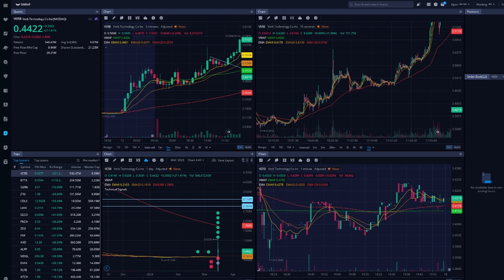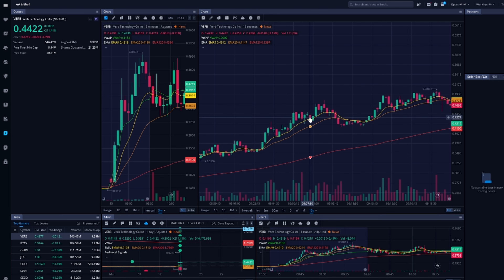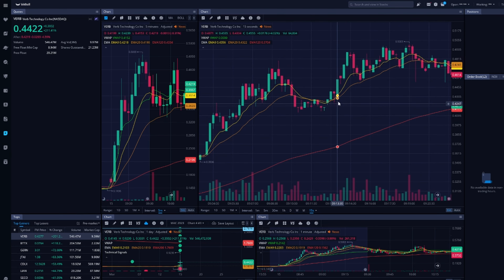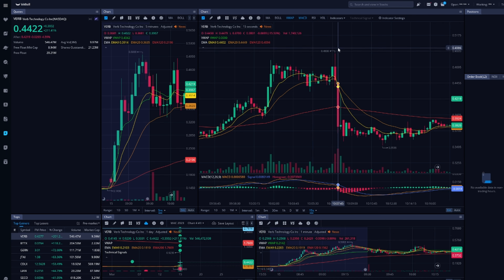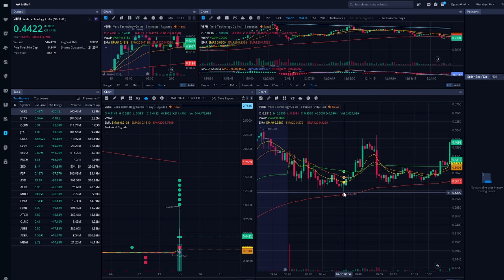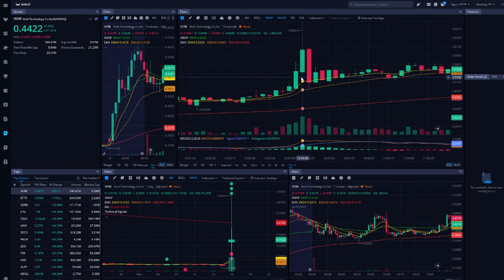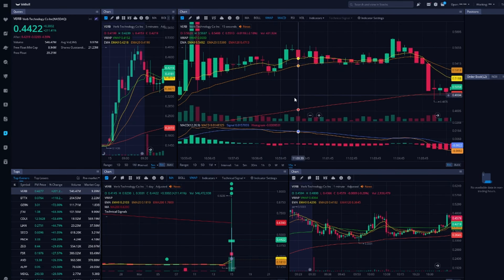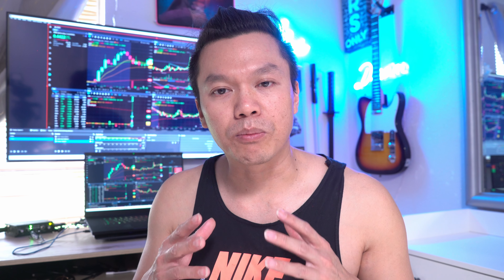MOVING AVERAGES-@ Expert level (deep analysis)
Follow for tips on how to day trade stocks. Join free livestream trading every morning. Check out other videos on, technical patterns, stock selection, and other live trading achieves.